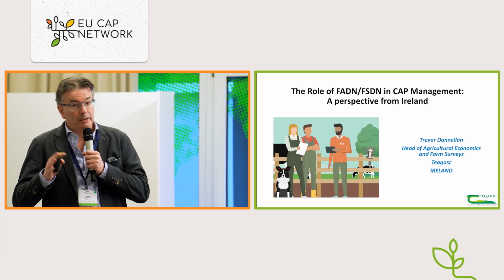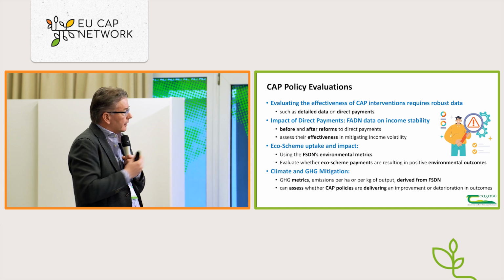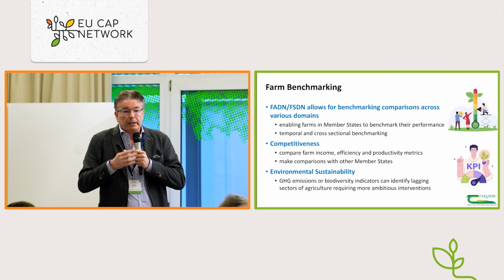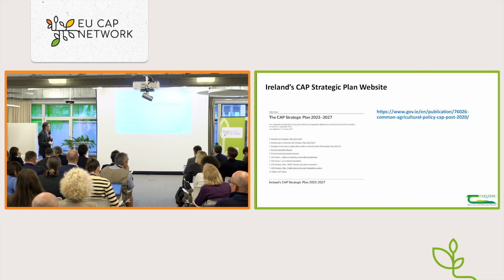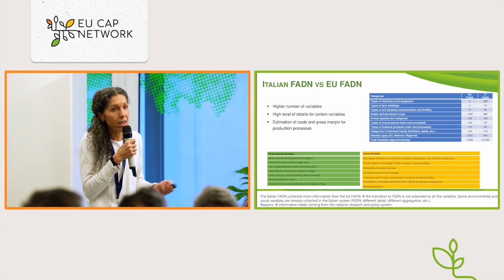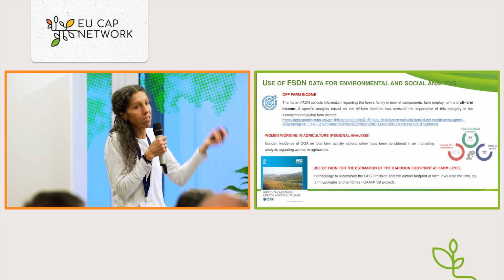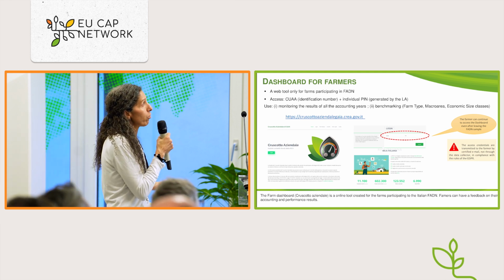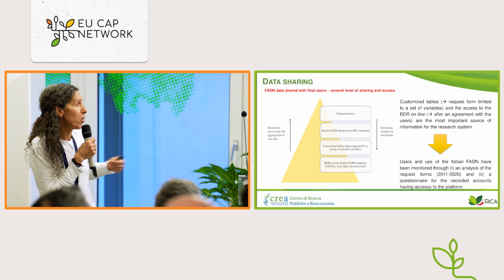FSDN Workshop - Positive experiences with FSDN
The EU CAP Network Workshop on Farm Sustainability Data Network (FSDN) brought together liaison agencies, CAP managers and evaluators to improve awareness and understanding of FSDN. It gave a platform to exchange on challenges and good experiences in providing comprehensive data on farm sustainability.

In this video recording, Trevor Donnellan, Teagasc, Ireland, and Sonia Marongiu, CREA, Italy talk about positive experiences with FSDN.

Pictures and presentations from the day, a background briefing on FSDN, and a Highlights Report with key outcomes from the Workshop are available on the event Check it out!